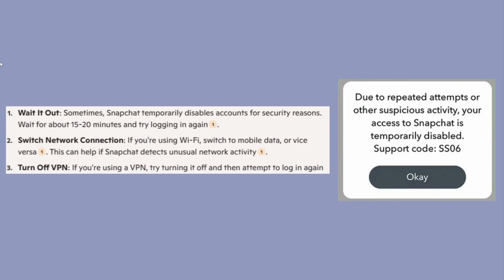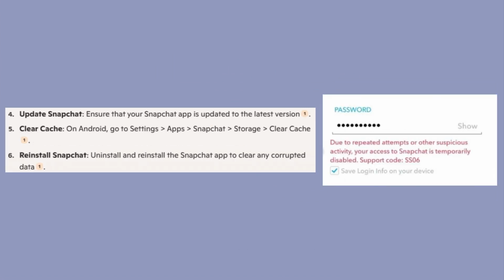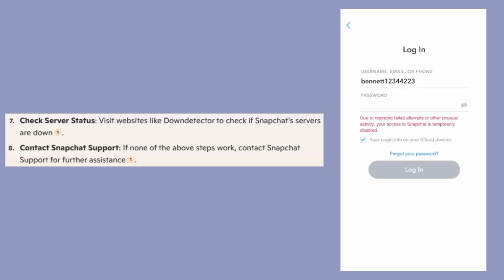How To FIX SNAPCHAT SUPPORT CODE SS06! | BEST NEW METHOD 2025!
Resolve Snapchat Support Code SS06 with this updated 2025 method, ensuring smooth access to your account and restoring full functionality easily!